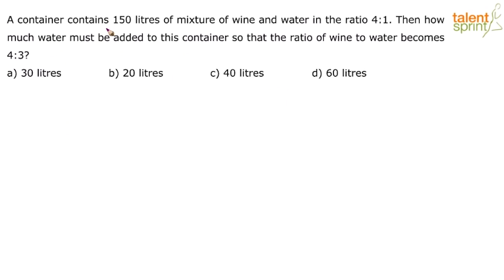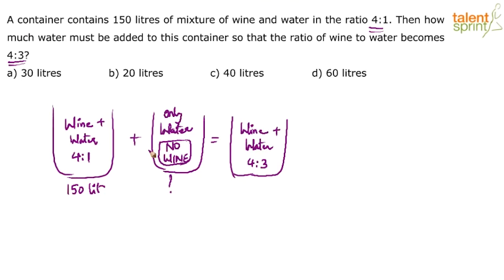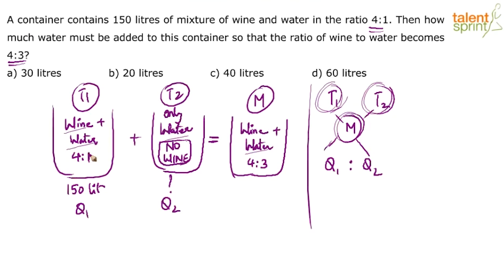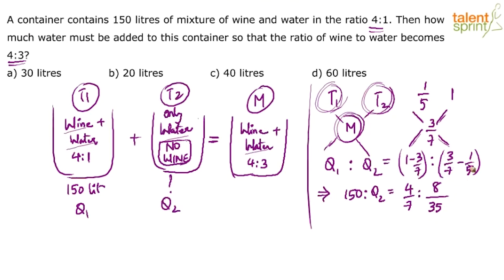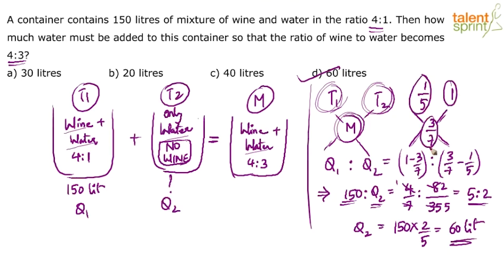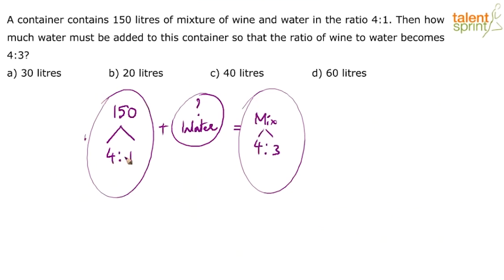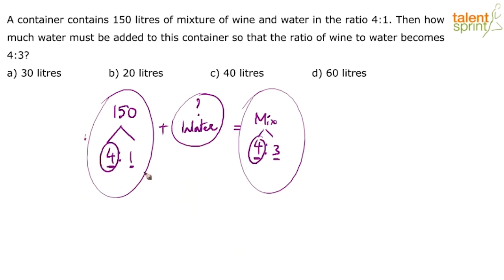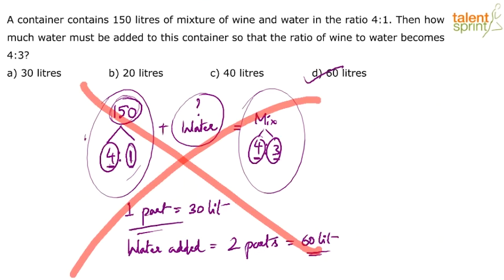Alligation and Mixture | Aptitude Test Questions and Answers for Freshers | TalentSprint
In this video, Rohit Agarwal discusses Alligation or Mixture shortcuts.So, Shed all your fears about the aptitude section in the recruitment drives as we discuss some commonly asked aptitude questions in your dream IT companies. Attend this session to know
Alligation or Mixture tricks and shortcuts which will help you reach the correct answer in seconds and save time!

1.Take Subject wise Practice tests and All-India Mock Tests with Benchmarking, Feedback and  Recommendations by Tia (A bot that has helped over 10,500 Students crack competitive exams).
2.Thrice a Week Problem-Solving Classes by Expert Trainer.
3.Trainer-Student Forum Access that provides a  Highly interactive forum for instant doubt  4.Clearance & discussions with peers.
5.1 working Day Trainer Team Turnaround for Forum Queries.

1.Prepare with India’s Leading Trainers
2.Study on the go with 24/7 Digital Learning
3.Practice with All India Tests
4.Improve with Personalized feedback with TIA
5.Get 1000+ IT recruitment drives per Year.
6.Win with 5 times higher success rate.